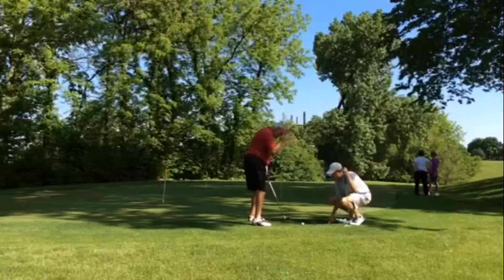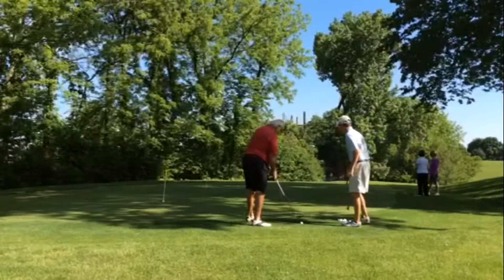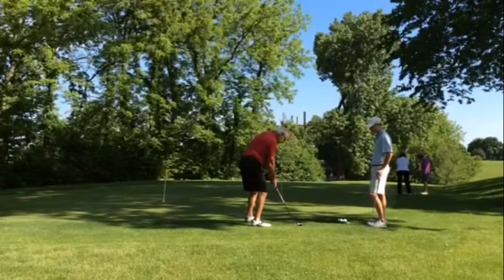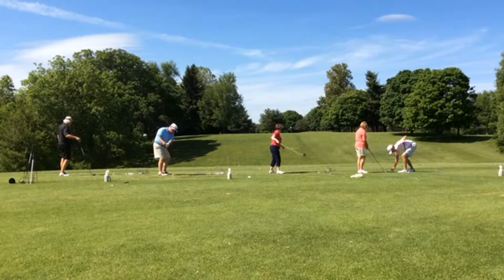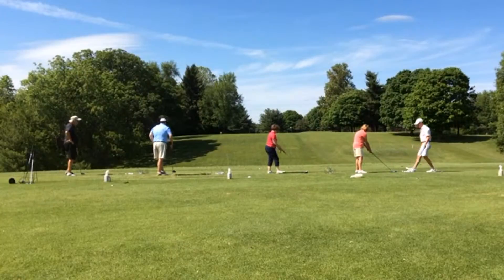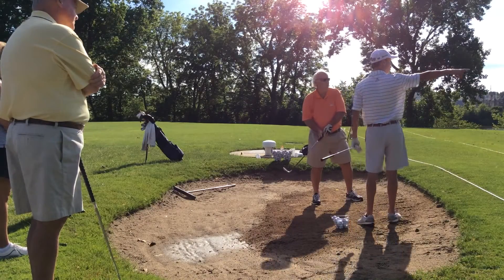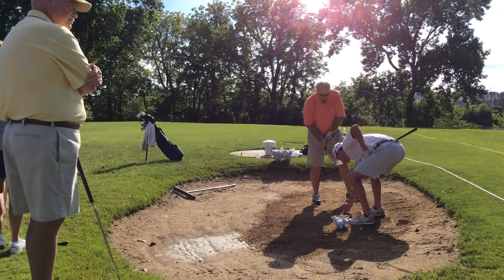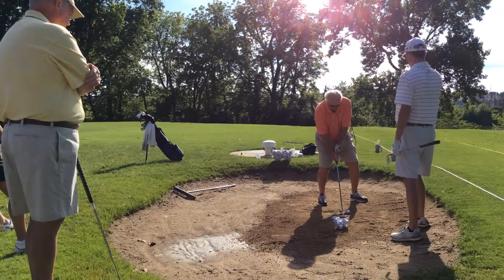Knowledge of Performance